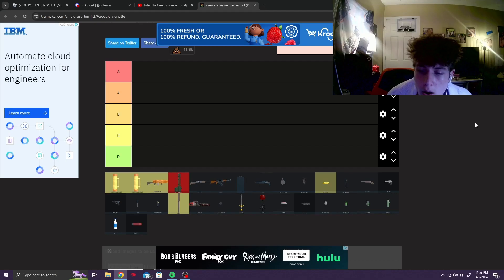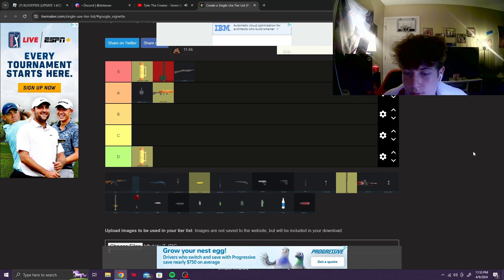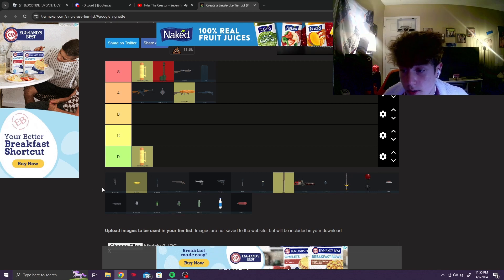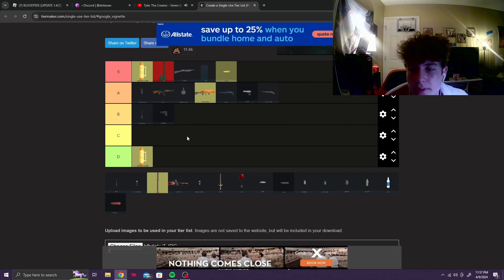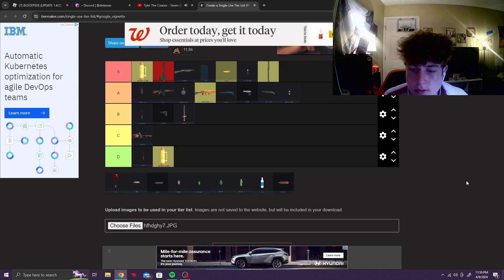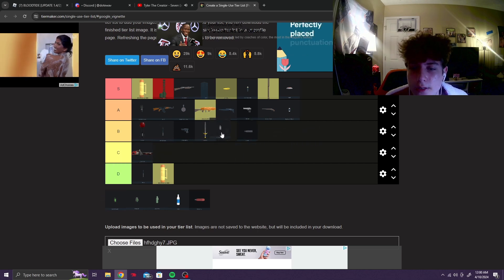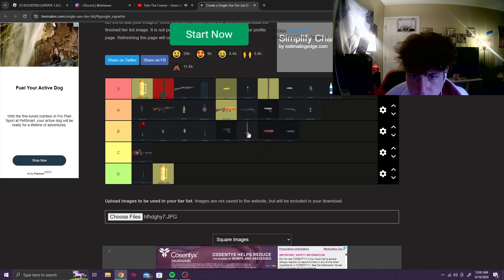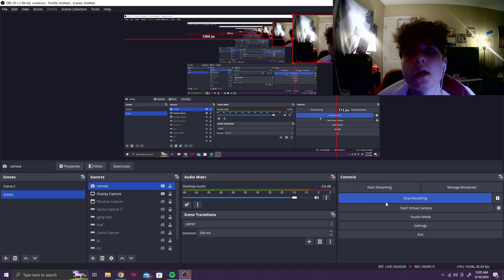Ranking Every Gun In Bloodtide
roblox bloodtide

instagram: cun ten you

haha am i the first to do this for this game haaahah

flip.side.fame